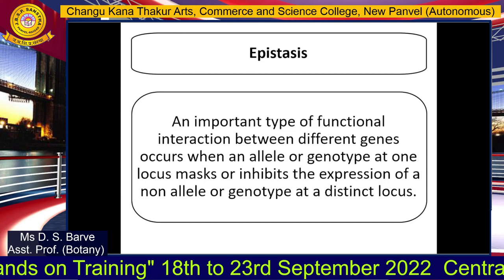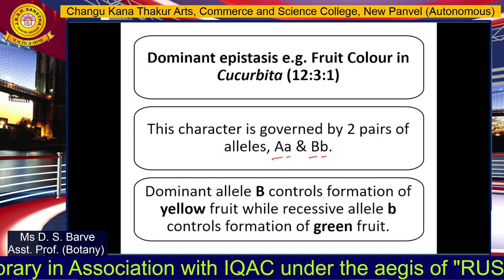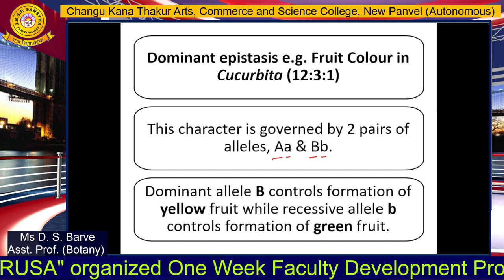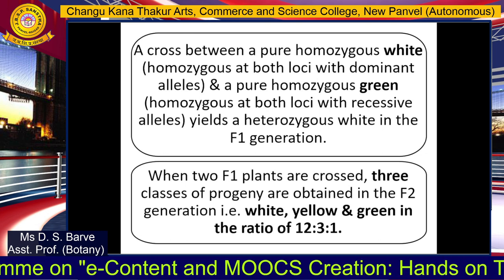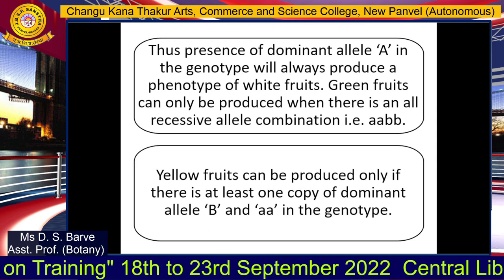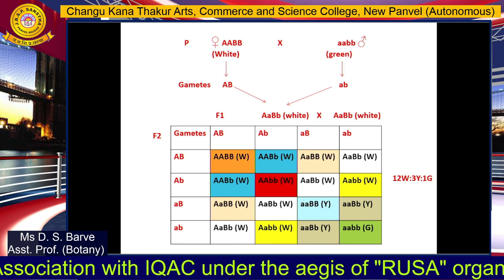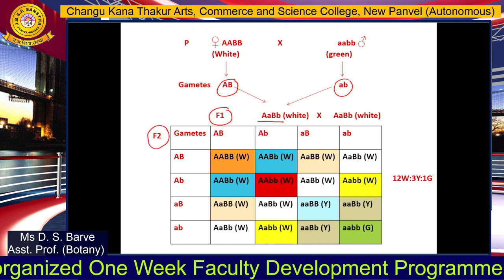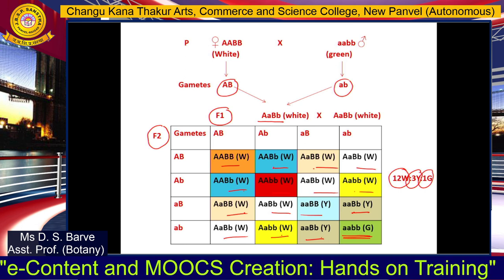Ms. D. S. Barve (Botany)